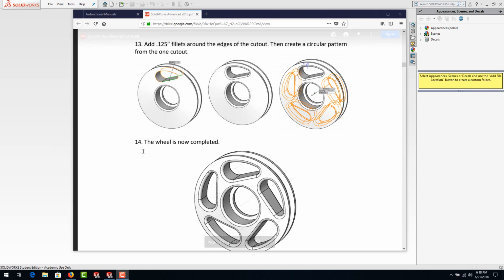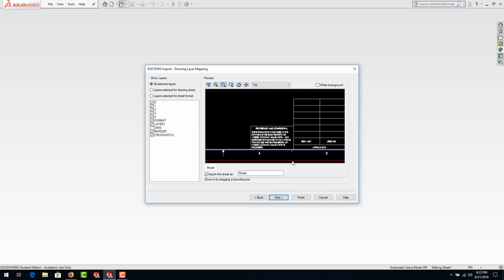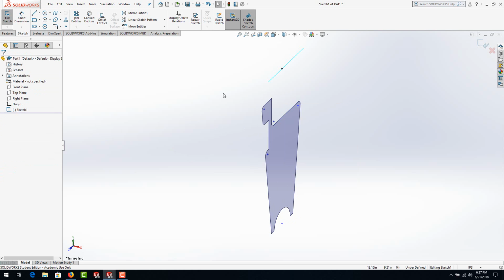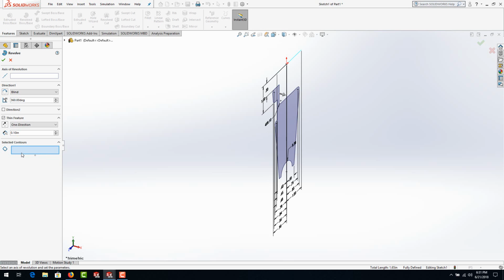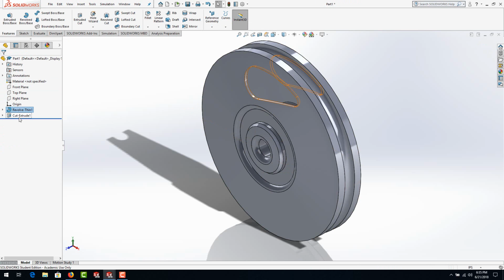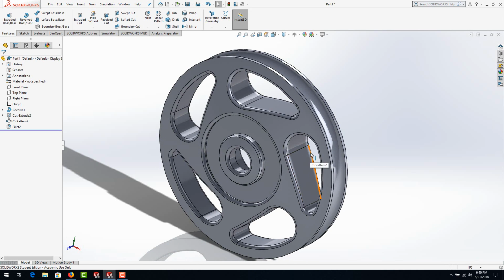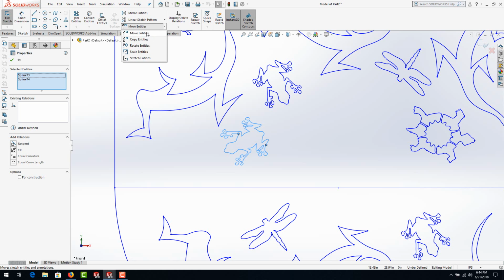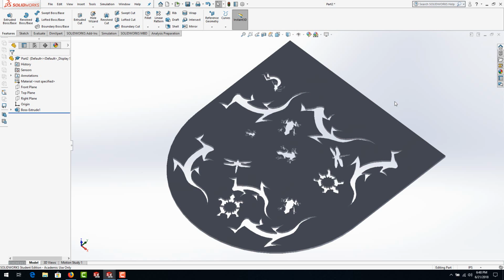E12 SolidWorks - 2D DWG & DXF to 3D Conversions Tutorial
Exercise 12 - DWG and DXF conversion to 3D model, This may be suitable for converting Autocad drawings to 3D models.